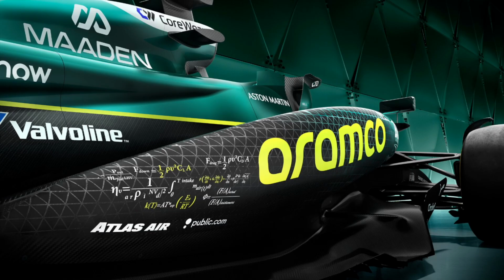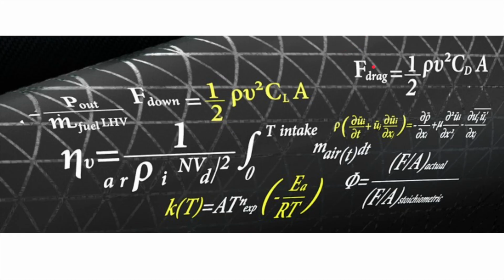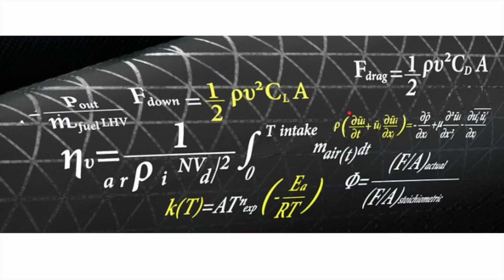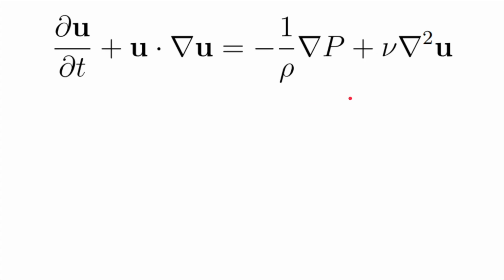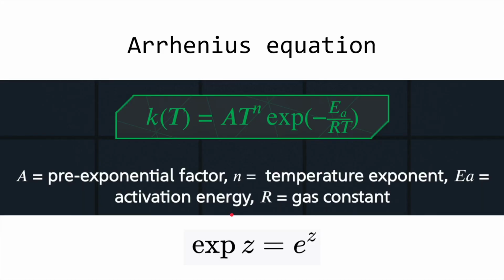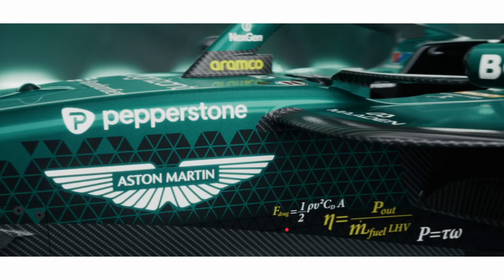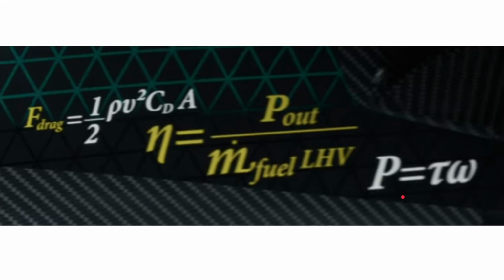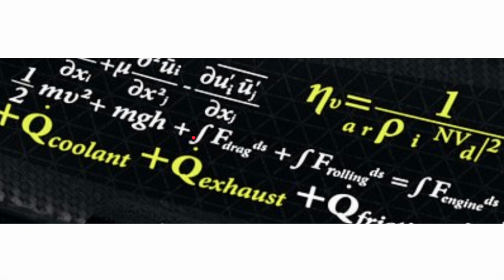Explaining Equations on Aston Martin's 2025 U.S. Grand Prix Formula 1 Car Livery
See the Science | Introducing our special-edition United States Grand Prix livery (Aston Martin Aramco Formula One™ Team Youtube Channel):

Université Laval Mécanique des fluides avancée class notes